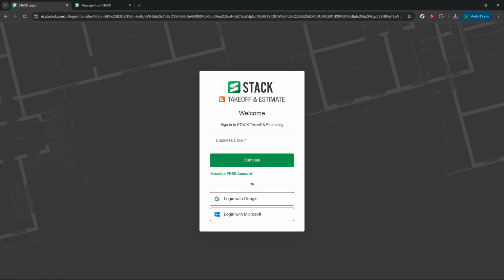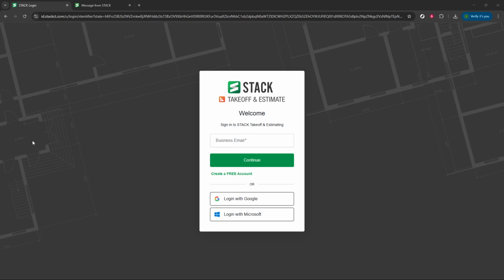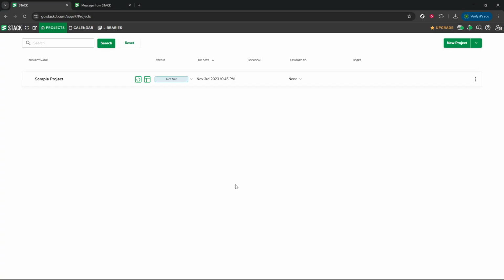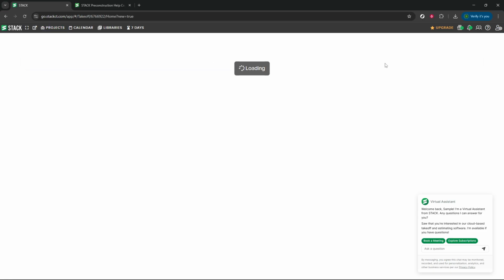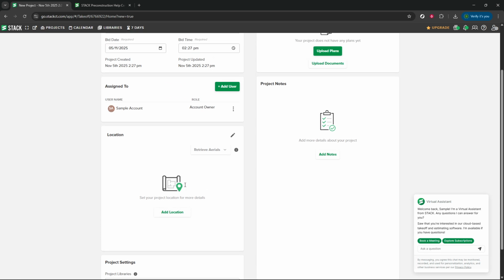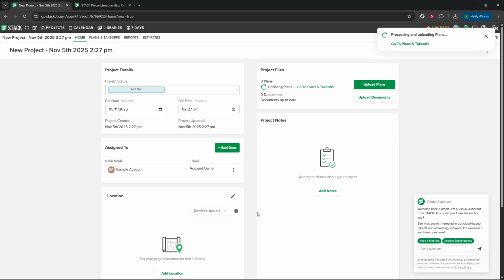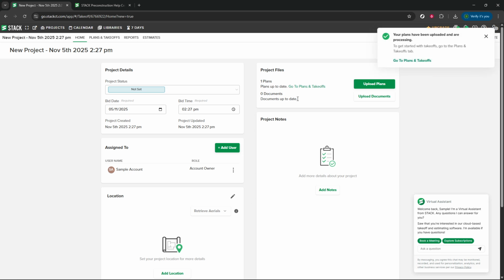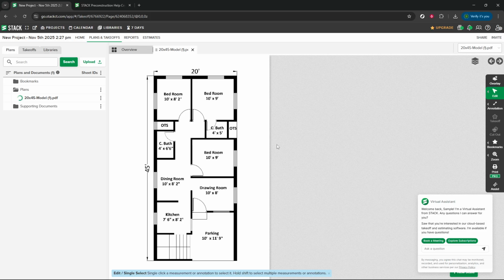How To Upload Plans In Stack (Quick Guide)